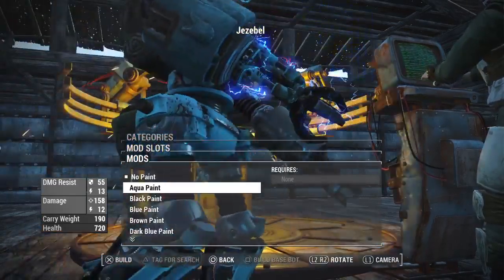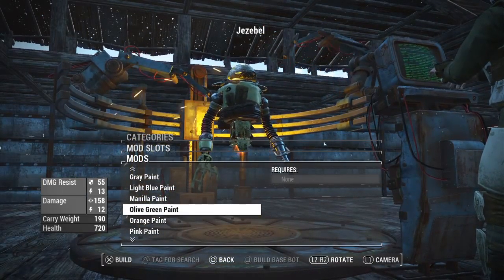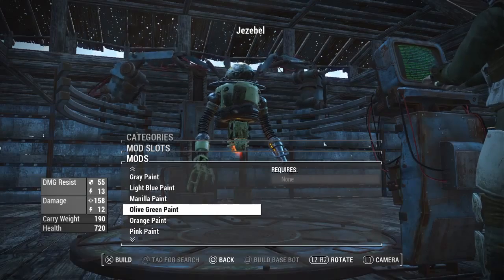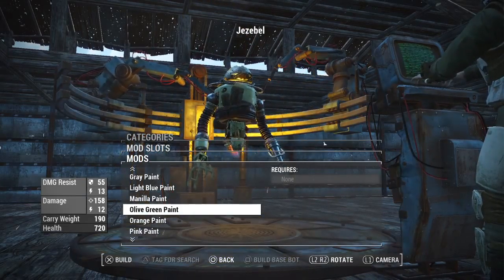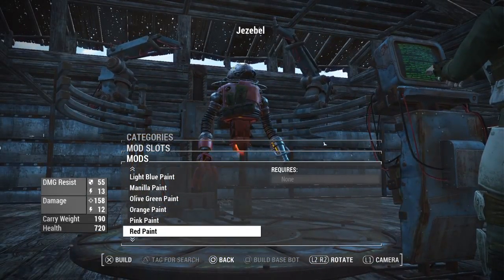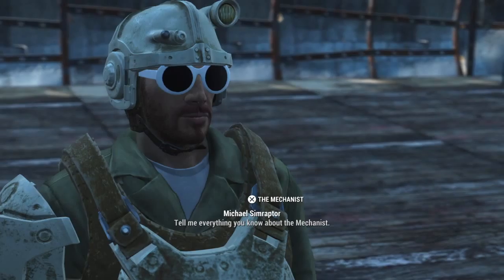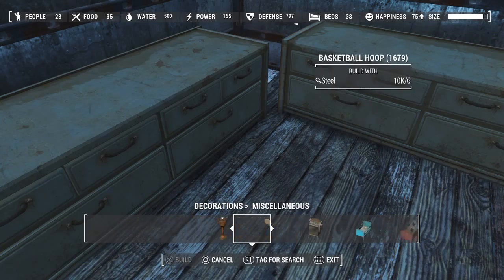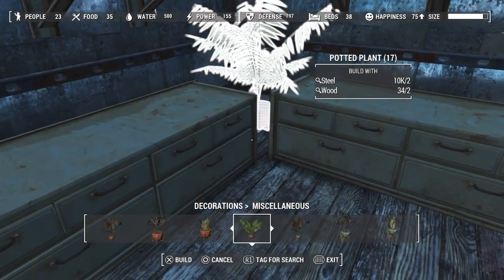Fallout 4 Automatron please can i feed jezebel to strong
Fallout 4 Automatron finishing jezebel the hover bit. nice lady i wonder if strong would like a snack. And just a little decoration for upstairs.